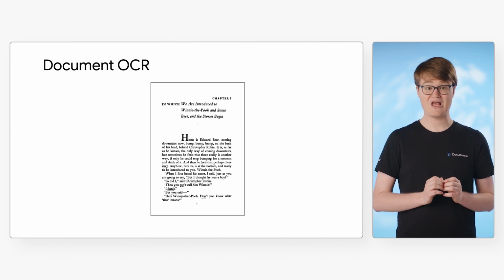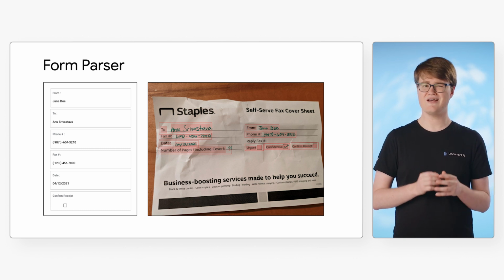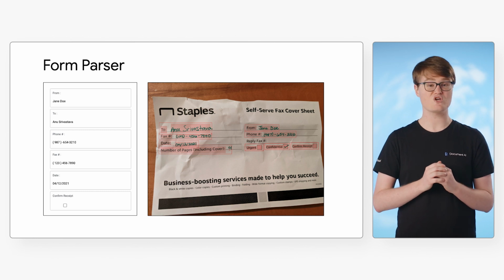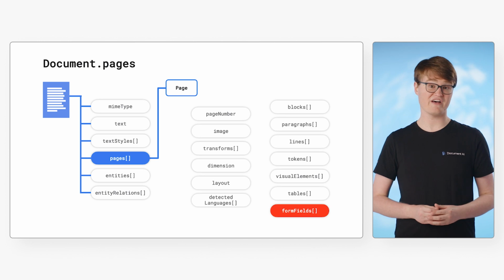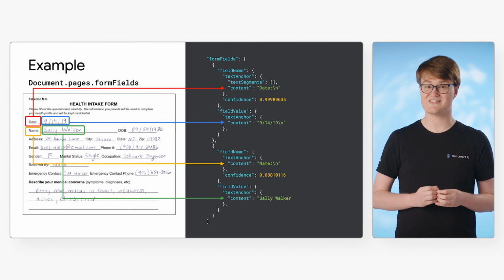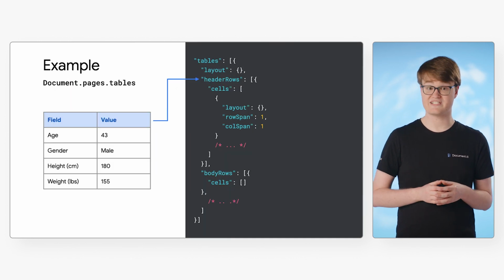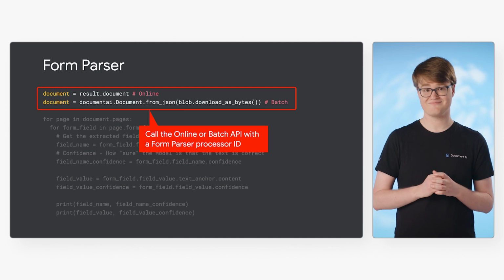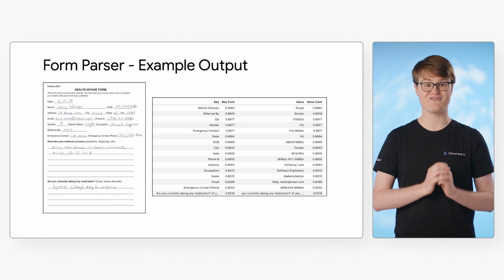General Processors in Document AI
Welcome back to the Future of Documents playlist! In the previous video we discussed how to get started on Document AI with Google Cloud Console and API. In this video, we take a deep dive into General Processors. These General Processors are pretrained and ready to use models designed to work on any document. Watch along and learn how to get detailed structured information from documents with General Processors in Document AI.

Chapters:
0:00 - Intro
0:39 - What is the Document OCR processor?
1:10 - What is the Form Parser processor?
1:34 - What is the Document Quality processor?
1:55 - How does Document AI output data?
3:00 - Form Parser & Python demo
3:41 - Wrap up